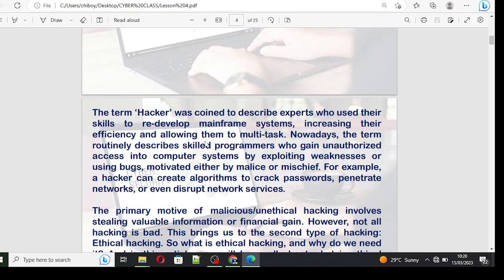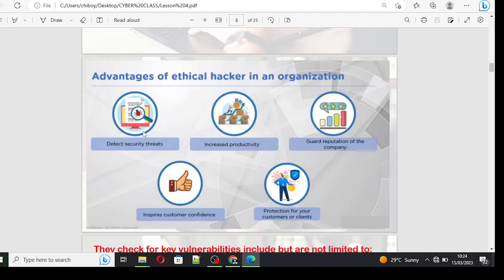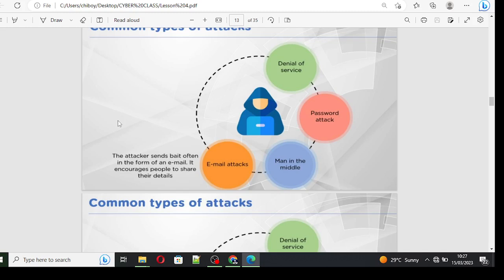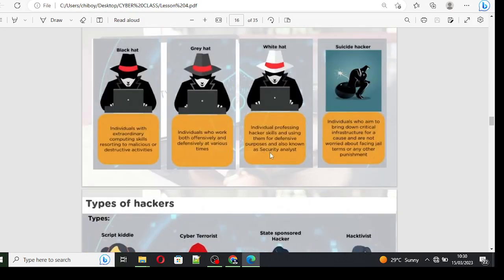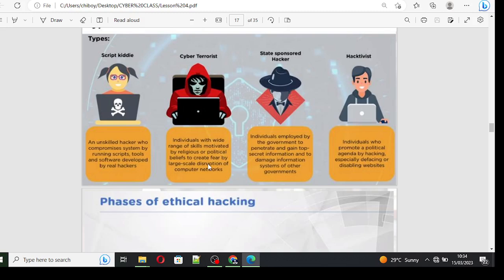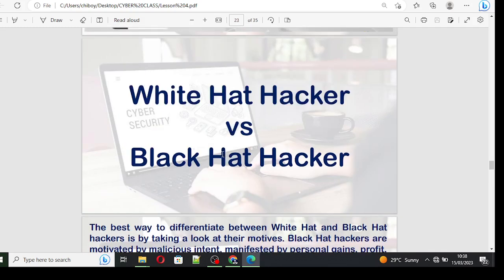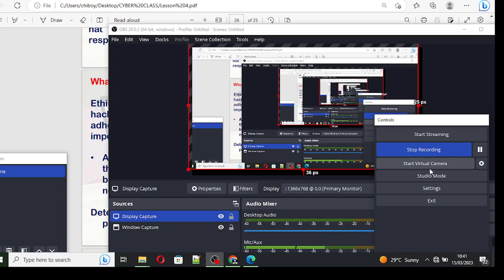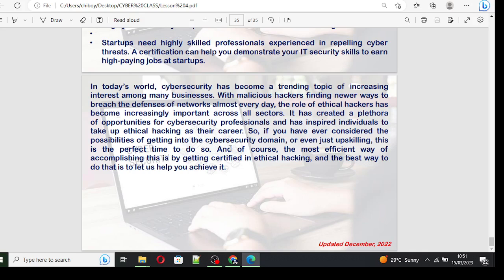What is Ethical Hacking.......A Comprehensive Guide cyber security lesson 4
A Comprehensive Guide
to ethical hacking